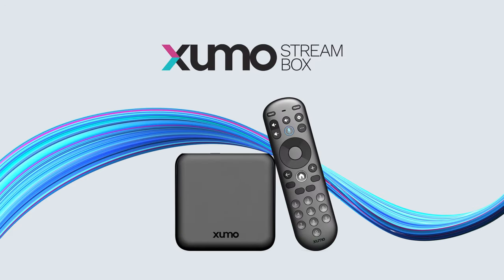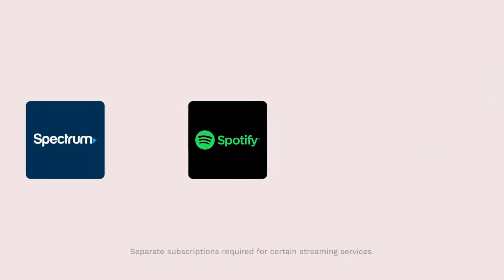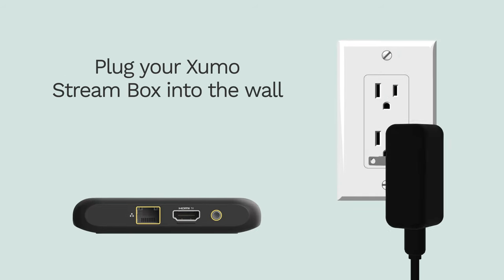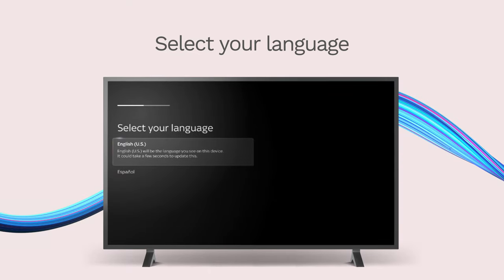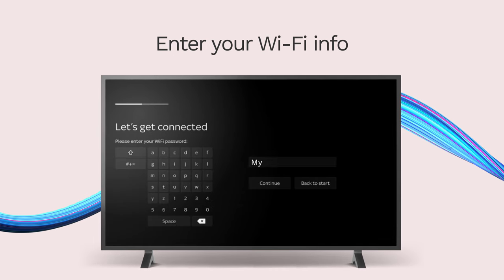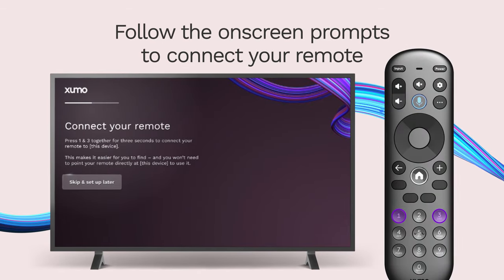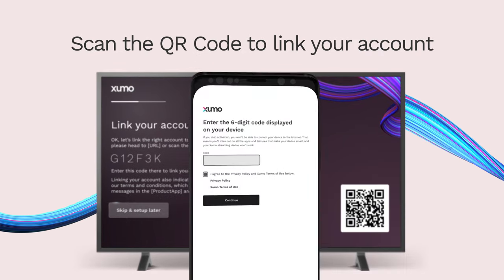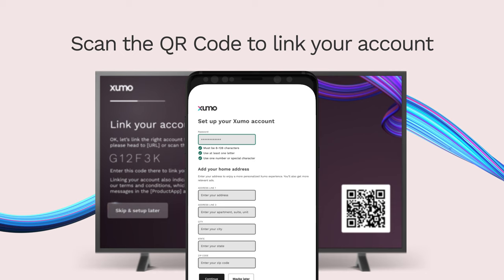Set up your Xumo Stream Box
Get to the content you want faster with Xumo Stream Box. Set up is simple, and only takes a few minutes.